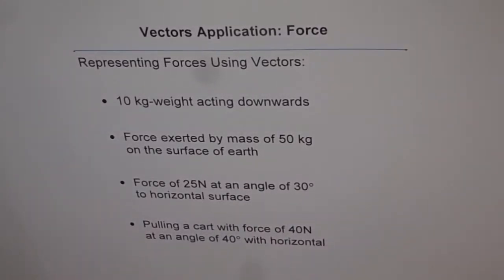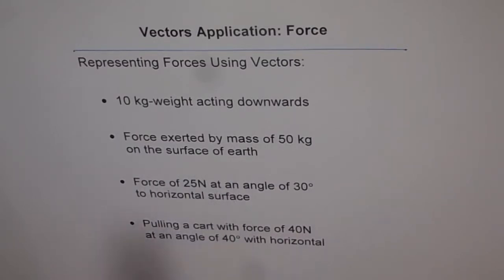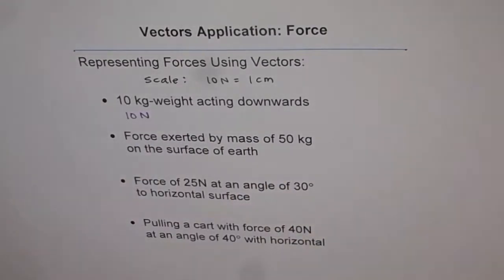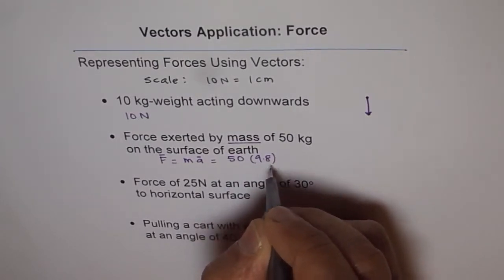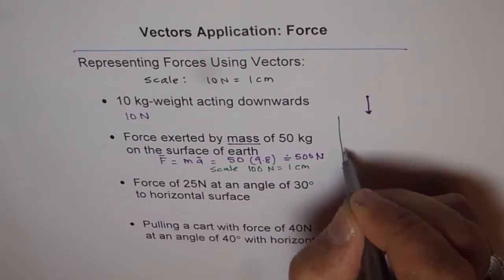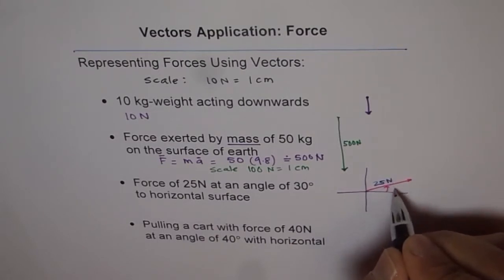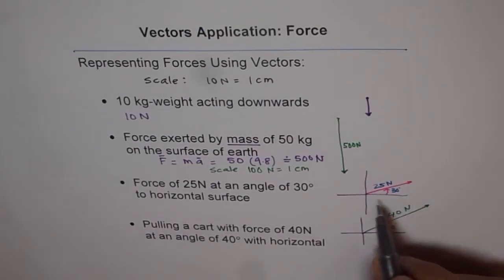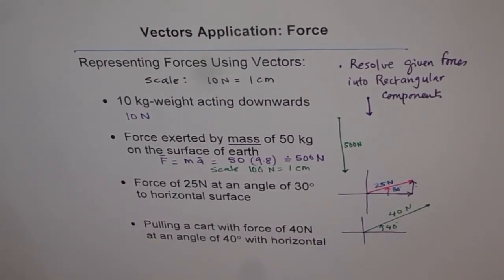Represent Force as Vector Diagram